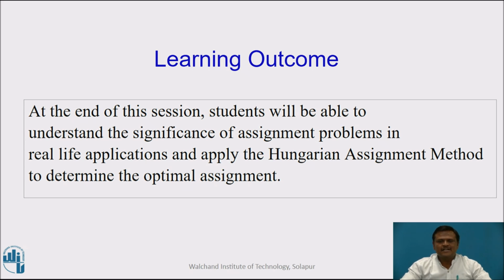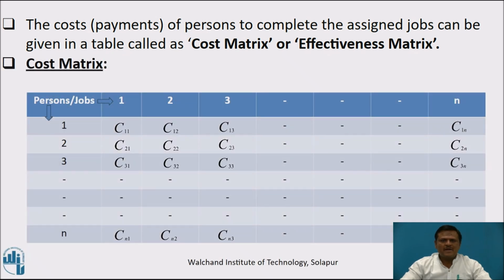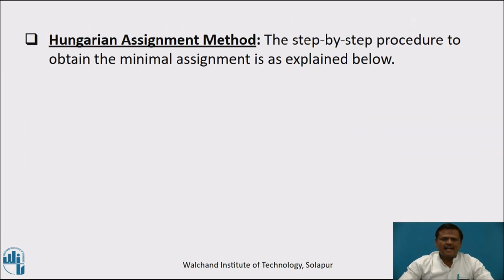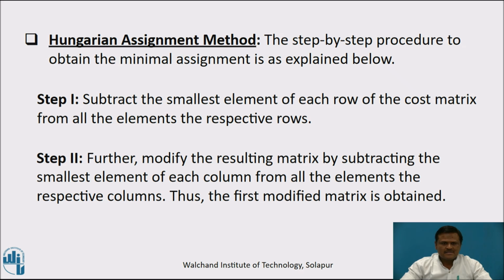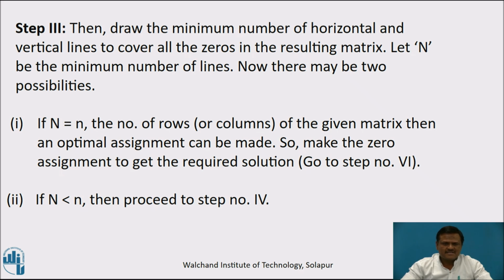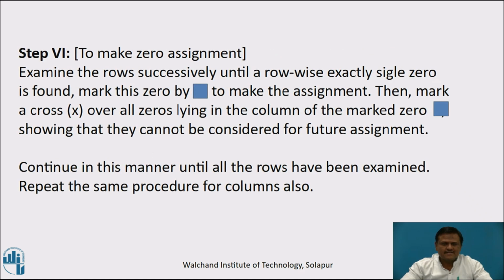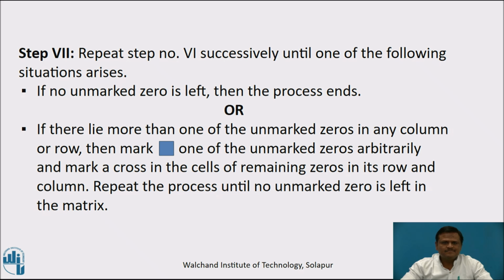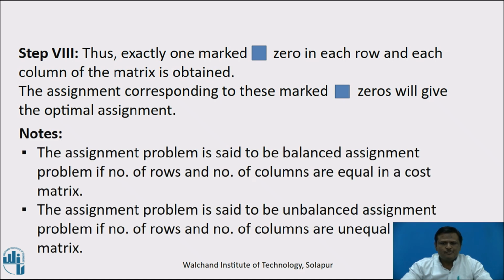Assignment Problems Part I - Hungarian Method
Prof. Shivkumar Laxmikumar Balagaon
Assistant Professor,
General Engineering Department,